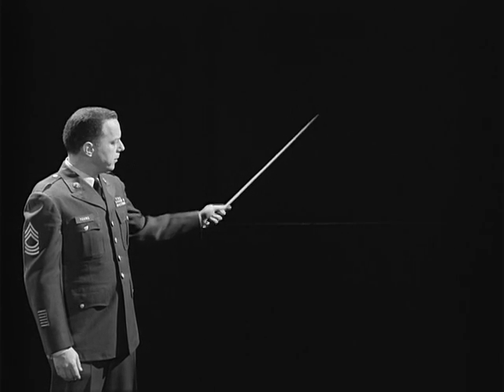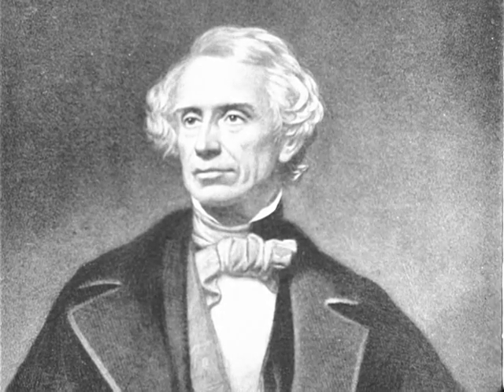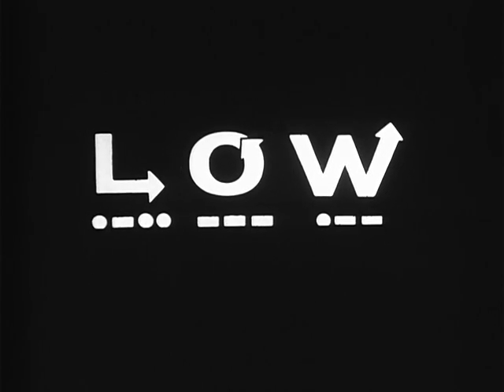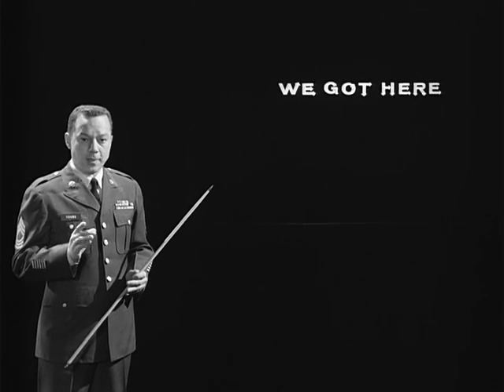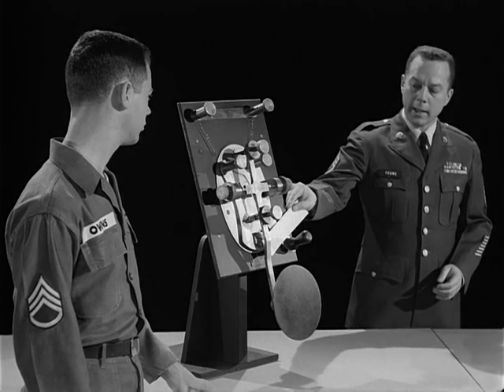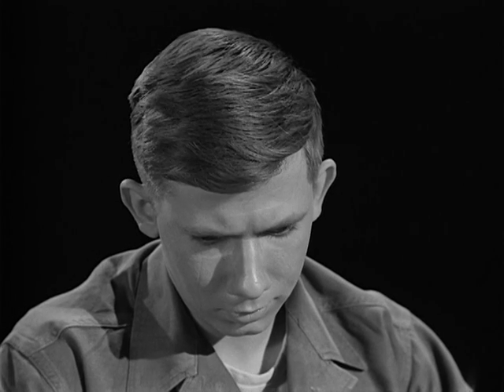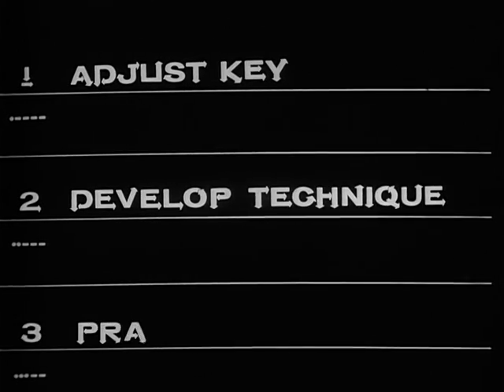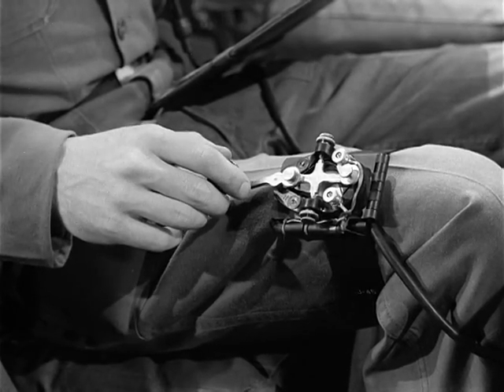INTERNATIONAL MORSE CODE, HAND SENDING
ARC Identifier 36813 / Local Identifier 111-TF-3697. PRINCIPLES AND BASIC TECHNIQUE FOR GOOD, RHYTHMIC SENDING 0F MORSE CODE BY OPERATING THE HAND KEY. Department of Defense. Department of the Army. Office of the Chief Signal Officer. (09/18/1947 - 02/28/1964) Made possible by a donation from Mary Neff.